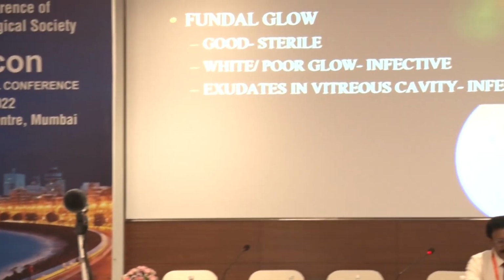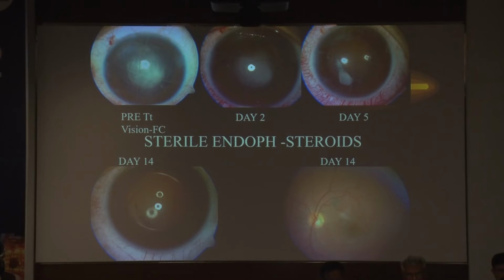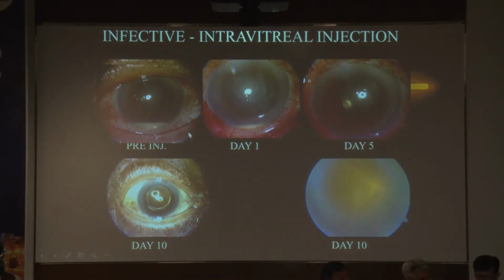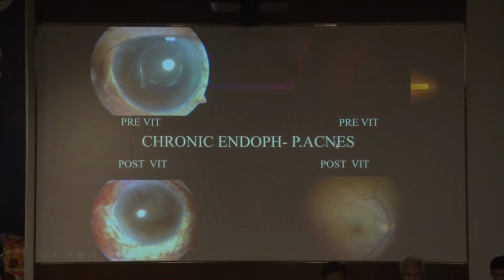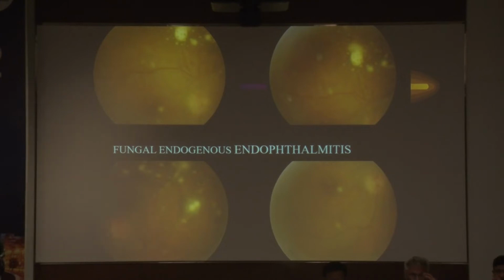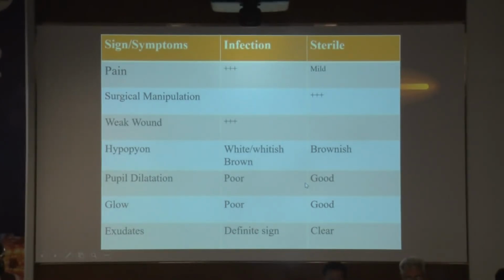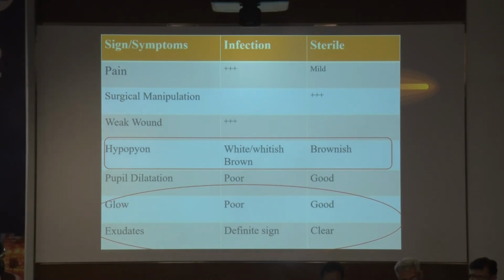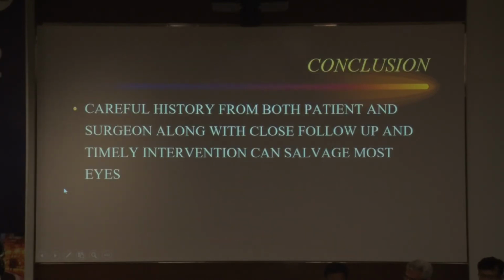AIOC2022 GP152 topic Dr Avnindra Gupta Perfectly done cataract surgery but post op reaction